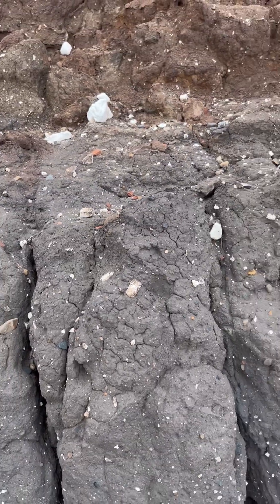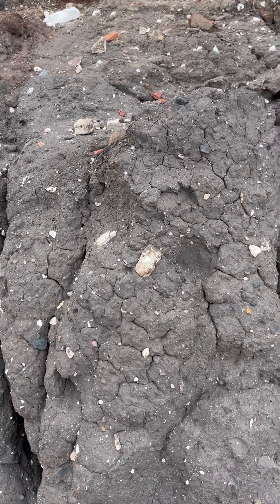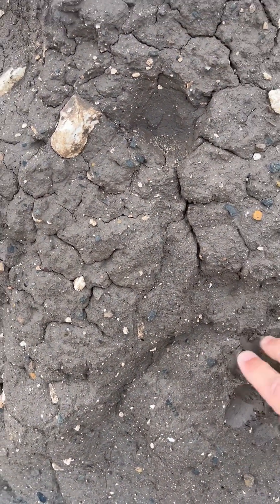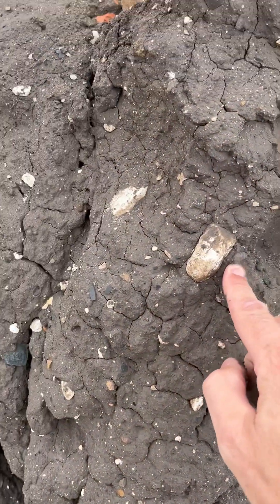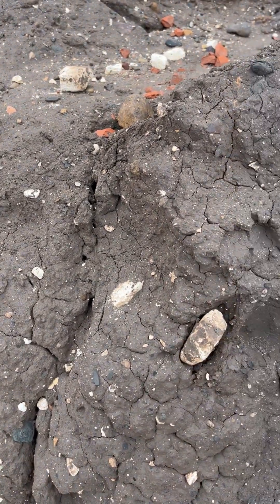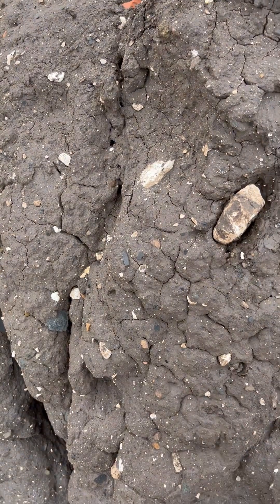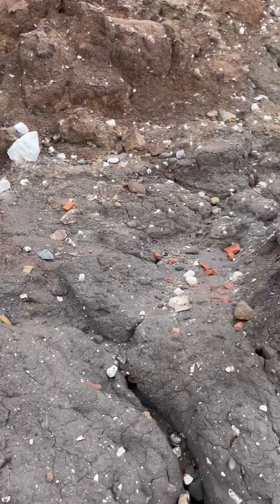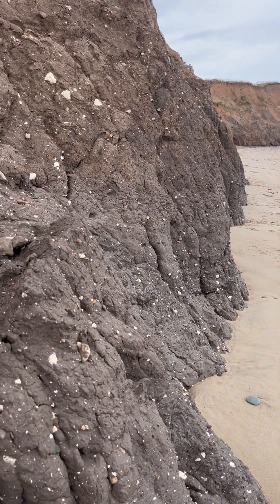Wet boulder clay at Mappleton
Boulder clay / Glacial till cliffs